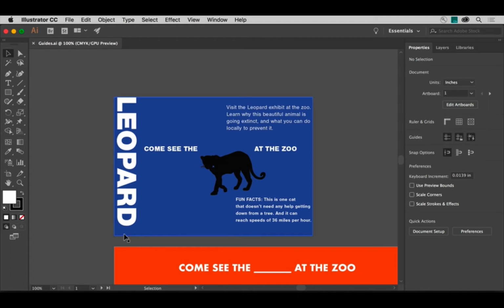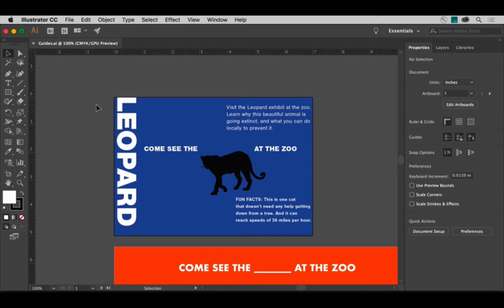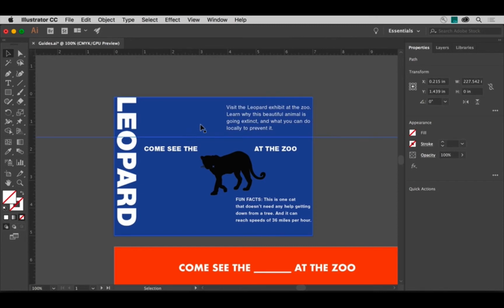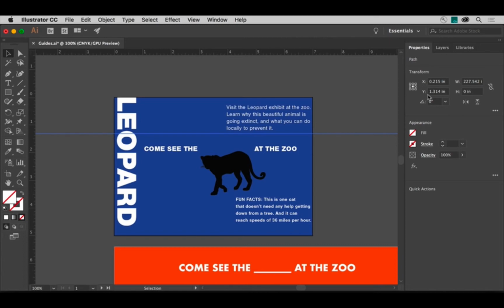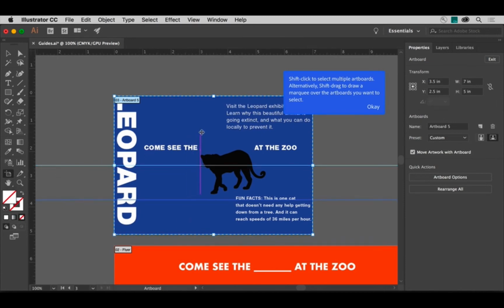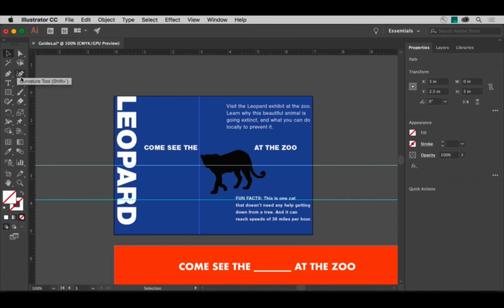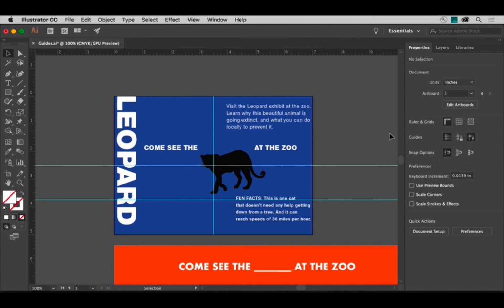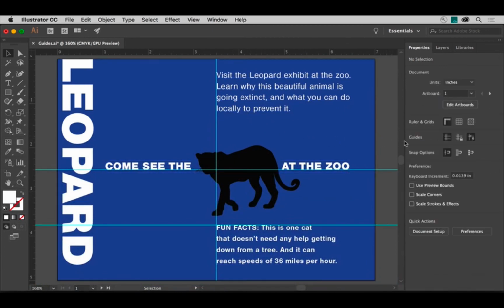Adobe Illustrator Guides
How to work with Guides in Adobe Illustrator video tutorial from adobe.com